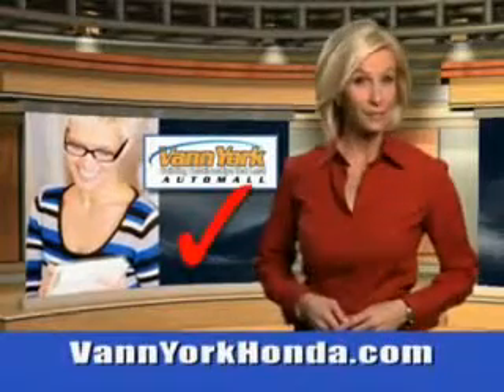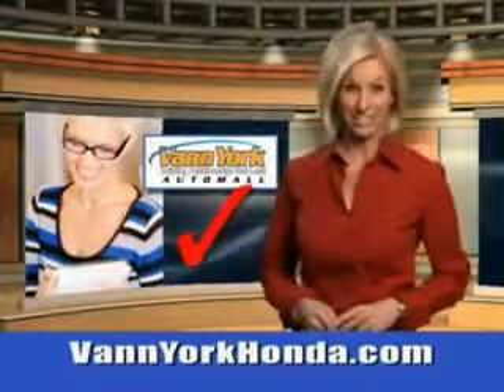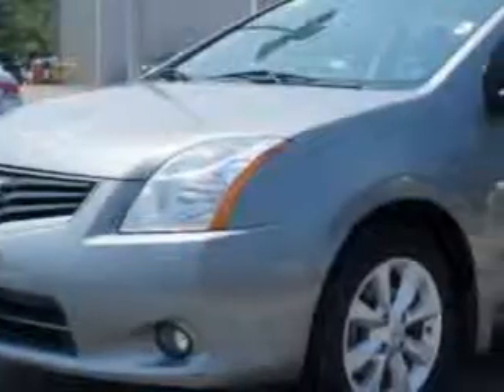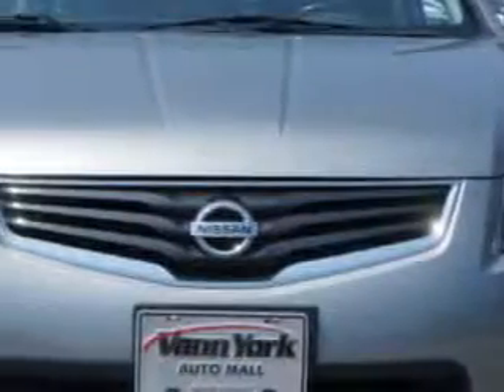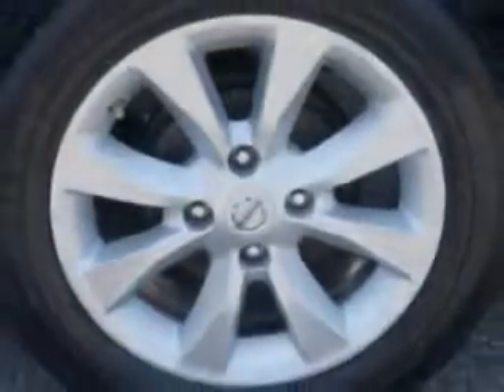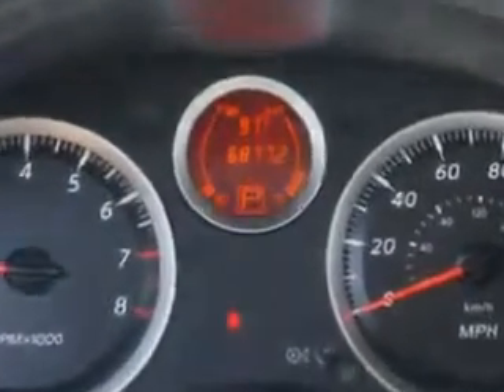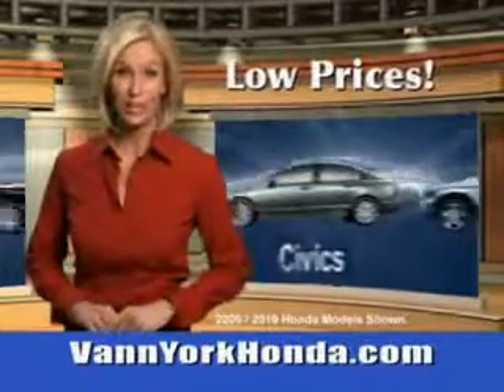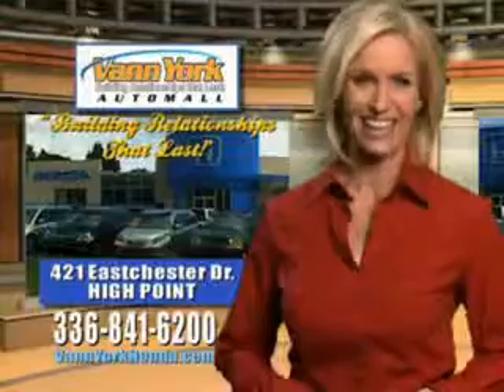Used 2012 Nissan Sentra Greensboro, Winston Salem High Point, Kernersville NC Vann York Auto Mall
Used 2012 Nissan Sentra Greensboro, Winston Salem High Point, Kernersville NC Vann York Auto Mall, You will love this Magnetic Gray Nissan Sentra 4 Dr Sedan, equipped with a 4 Cylinder engine and an automatic transmission. Enjoy an exceptional 31 miles to the gallon on this great car with features like Remote Power Door Locks, Rear Spoiler, Alloy Wheels, Tire Pressure Monitoring System, on steering wheel audio and cruise controls, and much more. Enjoy the drive and have peace of mind in this Nissan Sentra. See us at Vann York Auto Mall today!
MILES: 68,730
VIN:3N1AB6AP8CL619940

422 Eastchester Dr.
High Point, North Carolina 27262